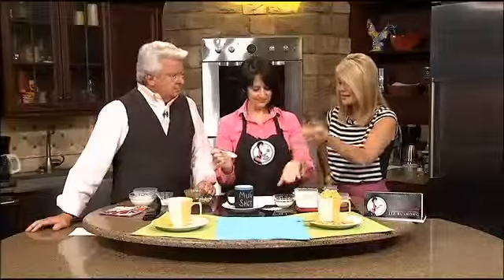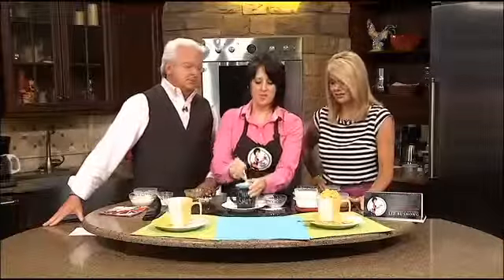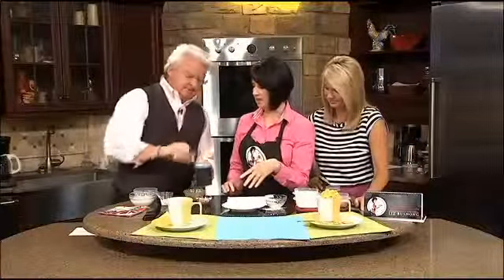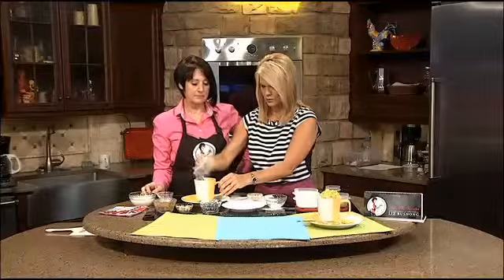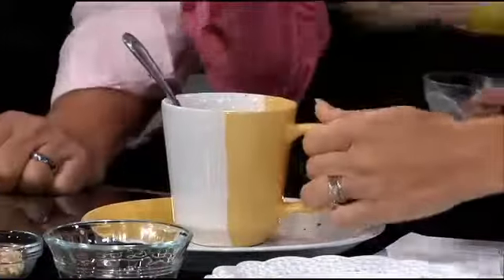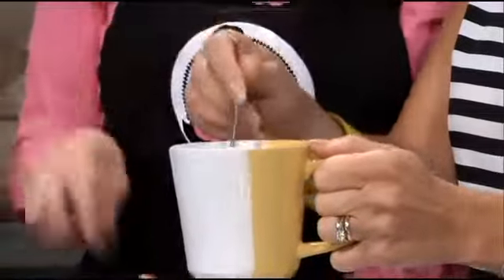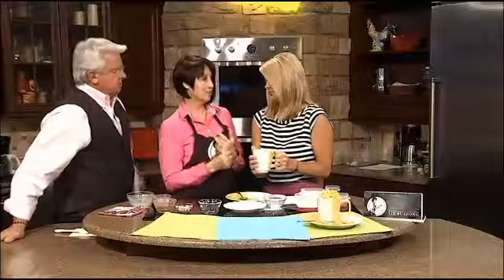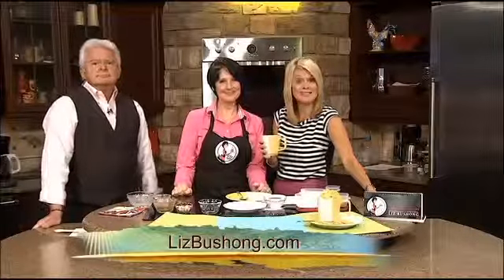Mug Shot- Mug-a-Muffin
Part 2 creating mug shot- mug-a-muffin with fresh blueberries and streusel topping.  For complete recipe go to lizbushong.com
One minute and 25 seconds for a great any-time Muffin!